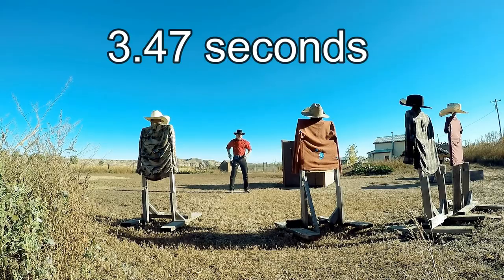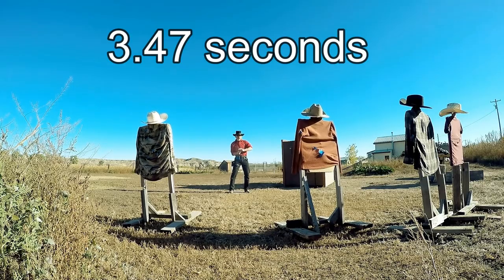Gamified: Quick Draw Shooting, Part 2 of 2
Part 2 of a two-part video applying @TUCOtheratt's quick-draw, rapid-fire showdown.

And if you are wondering who that crazy German guy with the full-auto power drill cap gun revolver gatling was, that's @Slingshotchannel.  You can find that video here: